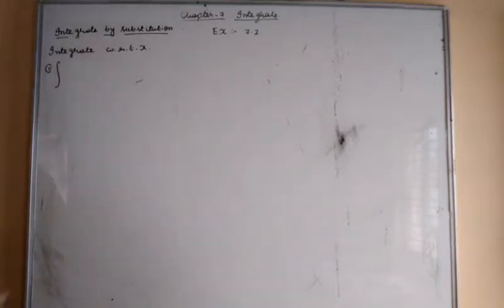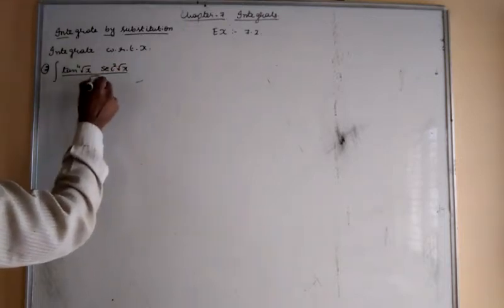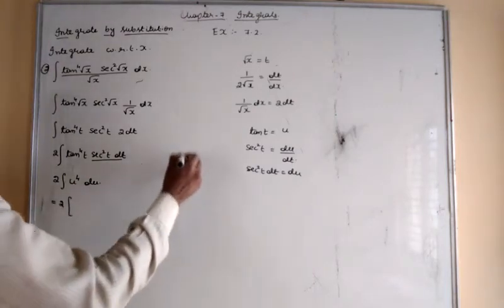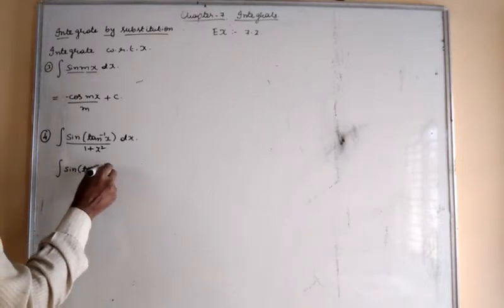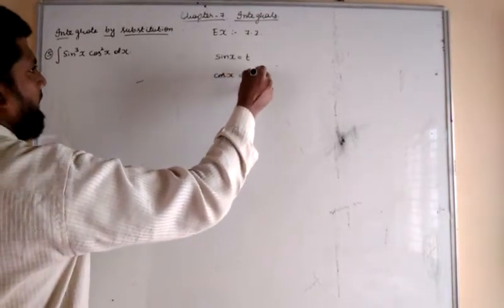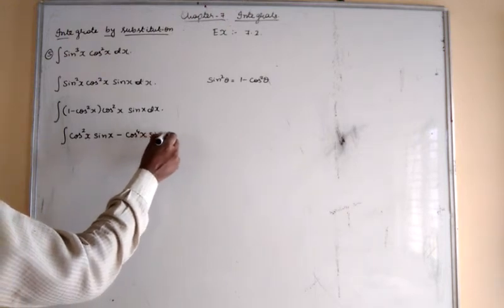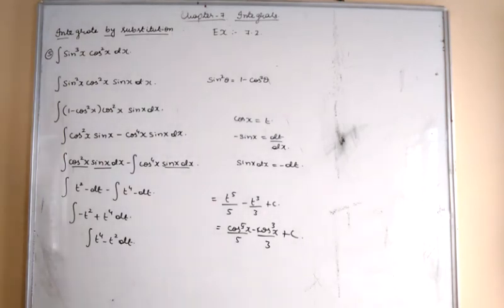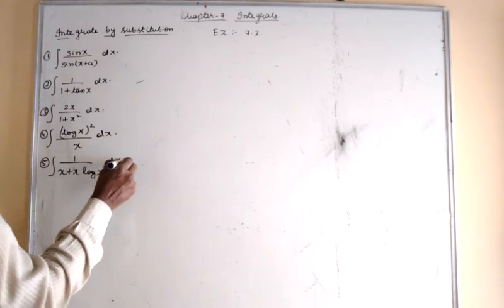MATHEMATICS CHAPTER 7 CLASS 64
INTEGRALS
EX:7.2